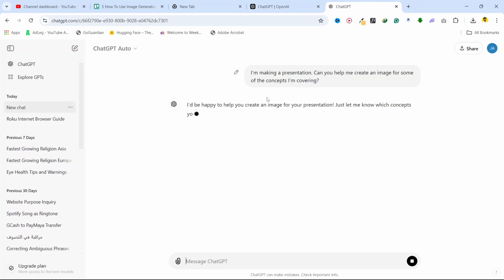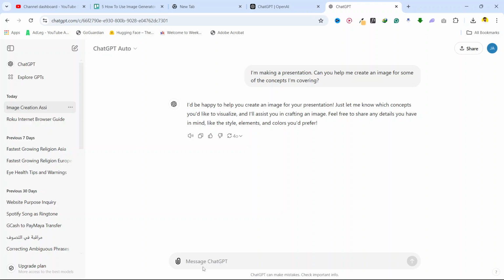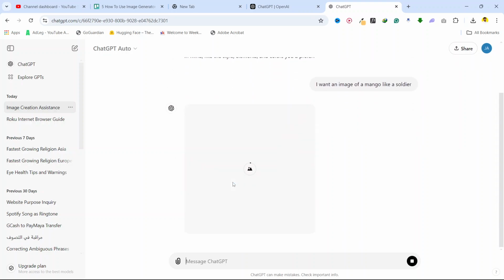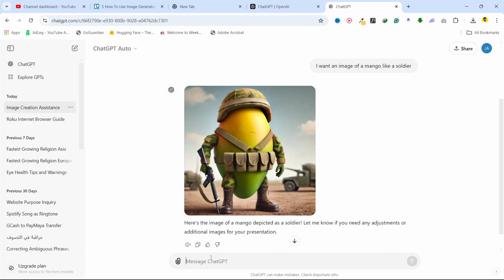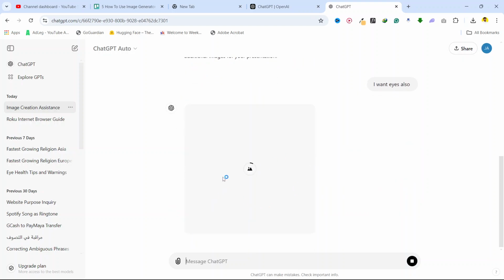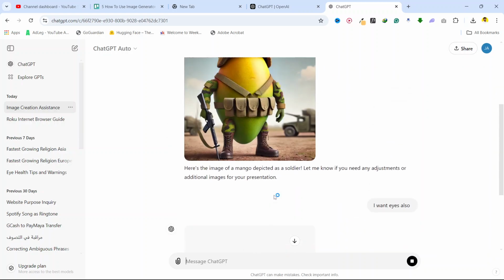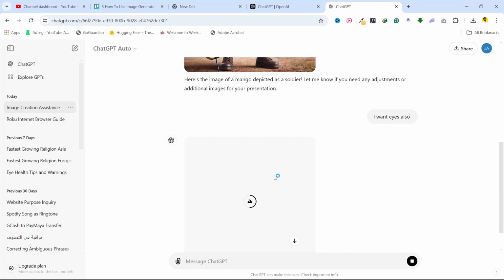How To Use Image Generator Chatgpt